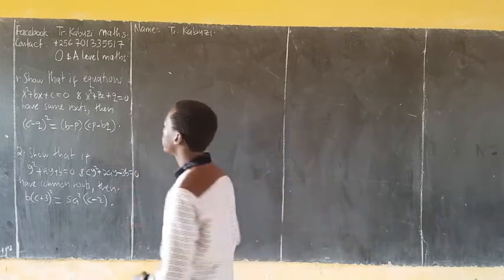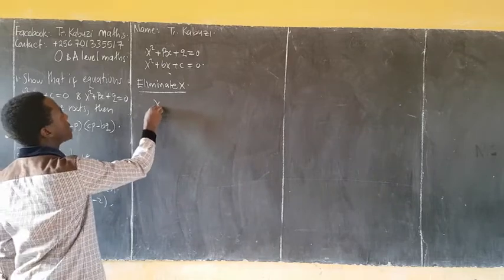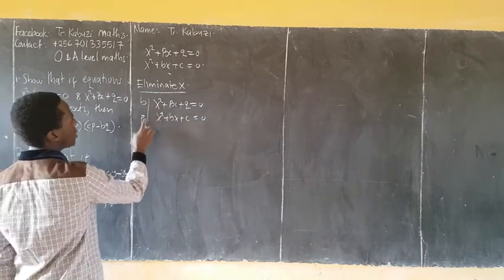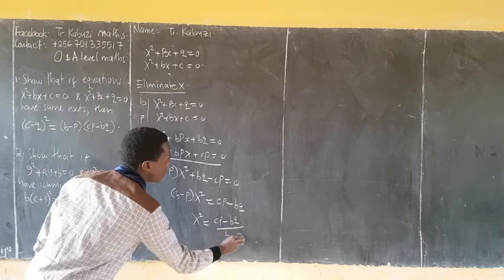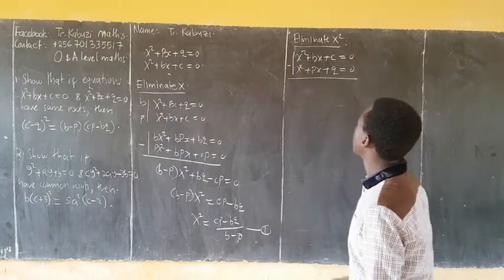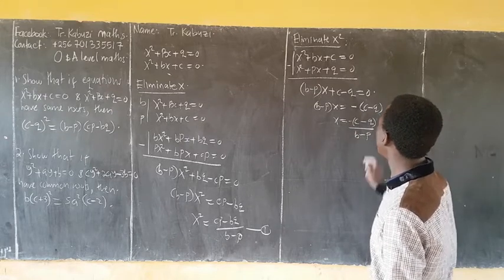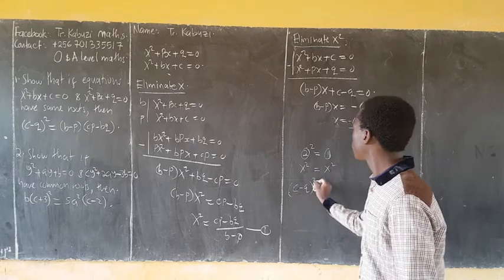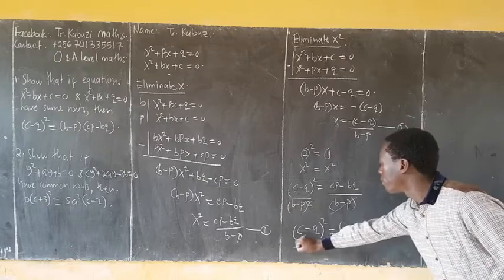common roots conditions........africastruggle.